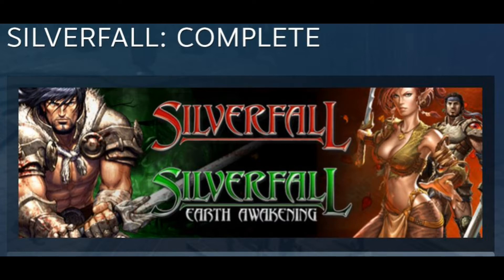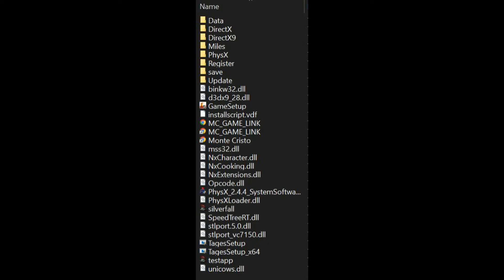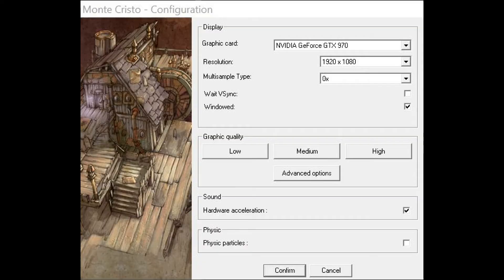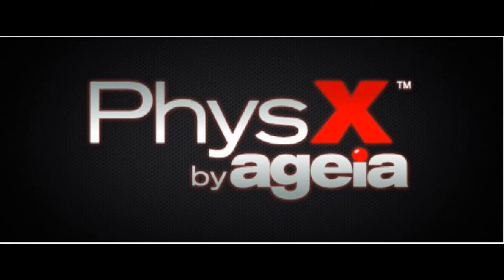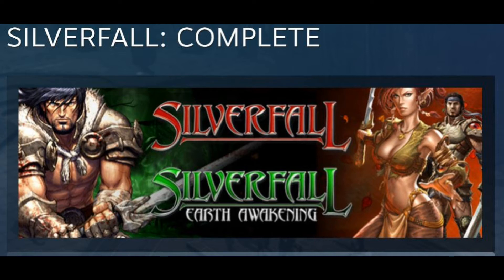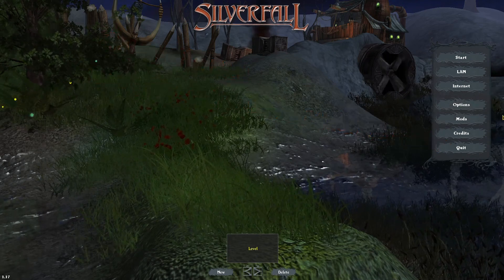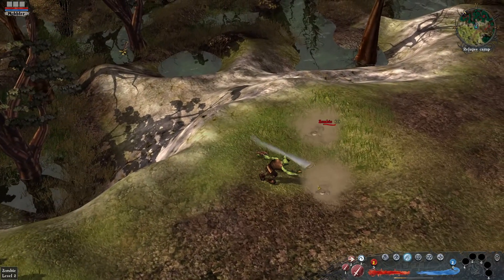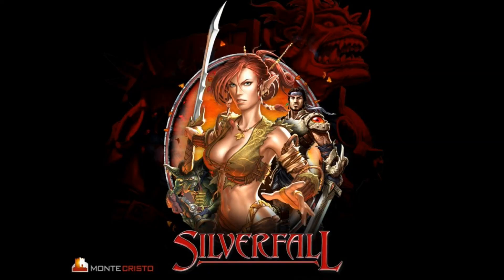Help install Silverfall in 2022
In this video I walk through the steps to make the game Silverfall work in windows 10.

When you download the package from Steam with both the original game Silverfall and the expansion, Silverfall: Earth Awakening.. it creates a file conflict.

Basically, the downloader installs the expansion first, then overwrites the expansion with the basic game.

This video shows you how to use the Steam "Verify File Integrity" application in your game library to repair and restore the game.

I also show how to set up compatibility mode, and configure graphics settings.

Yes, it is a lot of work to make this game from 2007 run in 2022.  The expansion is important because it adds keyboard controls to the game.  It also adds more levels, more character creation choices, and crafting.  The original game was 'click to move', so you will want to fix these files if you like WASD and arrow key movement.